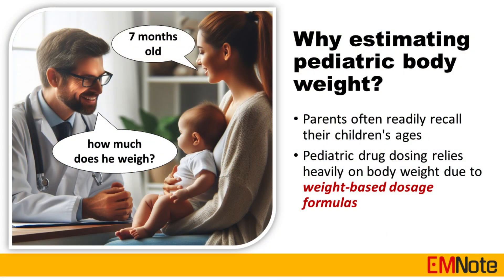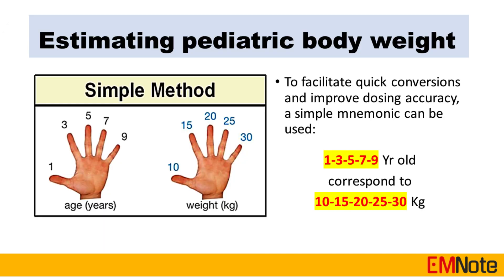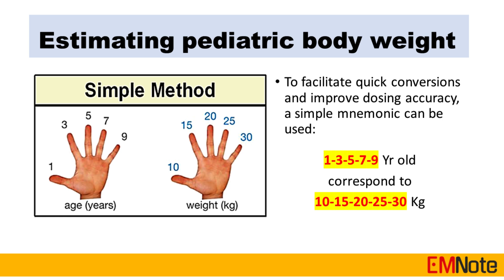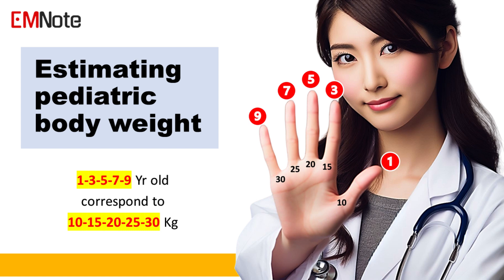Pediatric Body Weight Estimation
Pediatric drug dosing relies heavily on body weight due to weight-based dosage formulas.
However,  it is often difficult to obtain body weight during resuscitation.
In addition, parents often readily recall their children's ages instead of weights.
To facilitate quick conversions and improve dosing accuracy, the following simple mnemonic can be used, in which, 1, 3, 5, 7, 9 years old, correspond to 10, 15, 20, 25, 30 kilograms, respectively.
For example, a 1-year-old  weighs 10 kg, a 3-year-old weighs 15 kg,
First, count the ages: 1, 3, 5, 7, 9 years old, then, count the corresponding weights: 10, 15, 20, 25, 30 kilograms, respectively.
In conclusion, for children requiring weight-based resuscitative measures, this simple finger-counting method allows for rapid estimation of  body weights for specific ages in pediatrics.